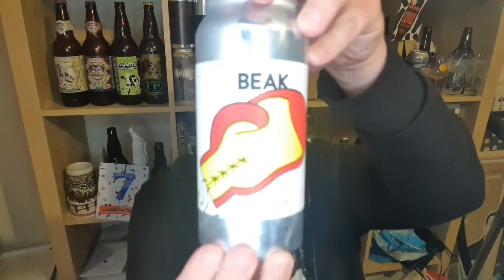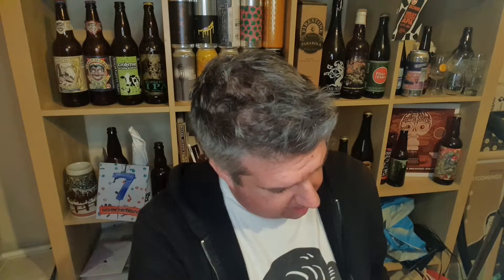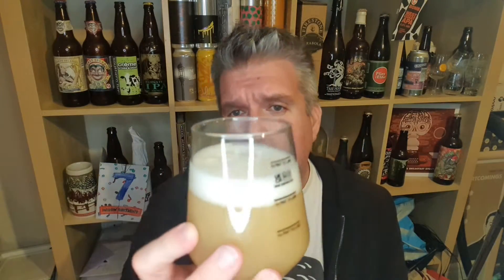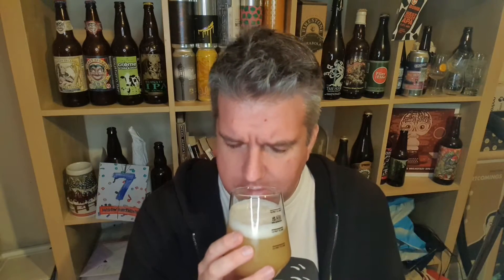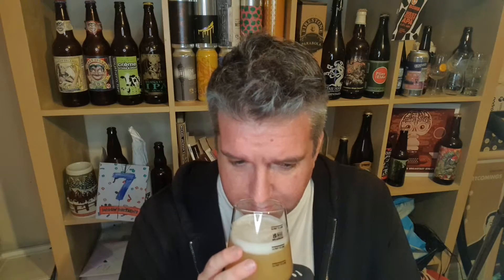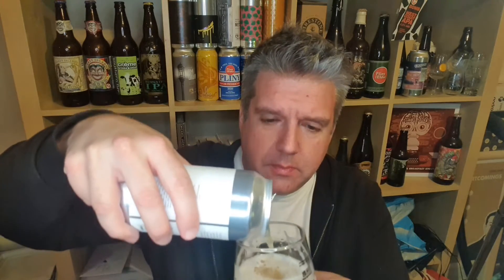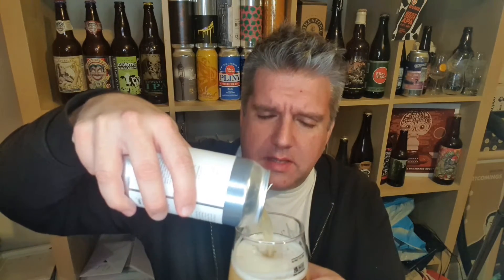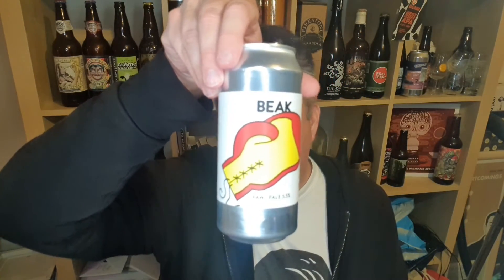Beak - Paw (NZ Pale Ale) - HopZine Beer Review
Thanks for joining me for another video beer review. This time I'll be drinking a can of Beak Brewery's Paw Pale Ale